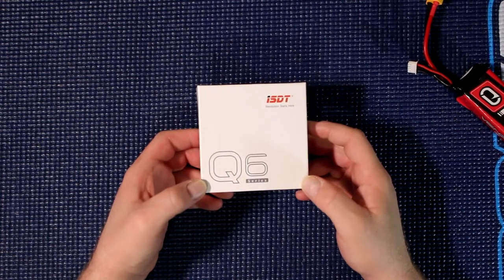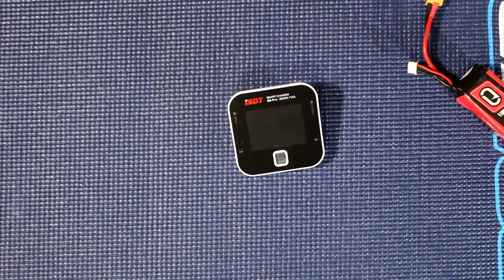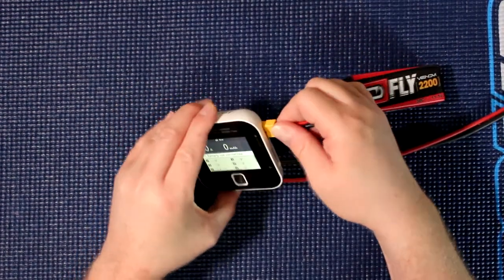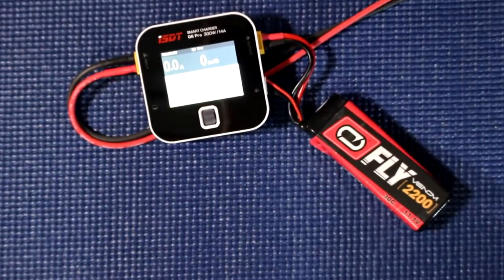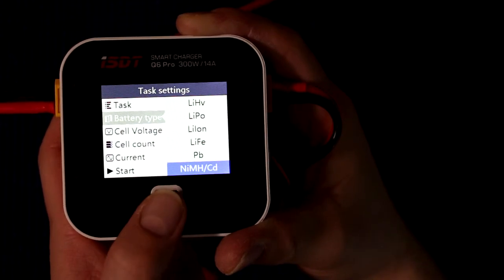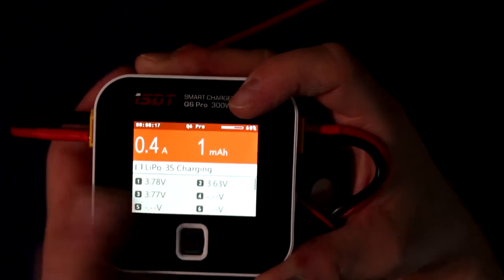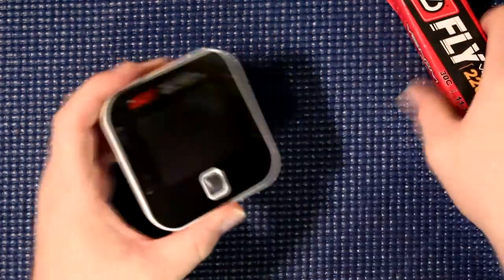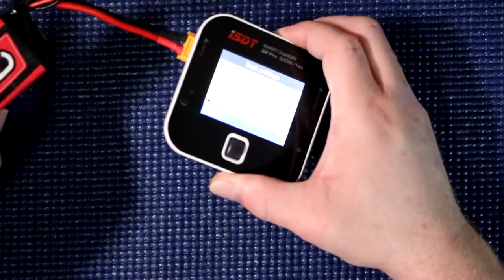ISDT Q6 Pro 300w Charger